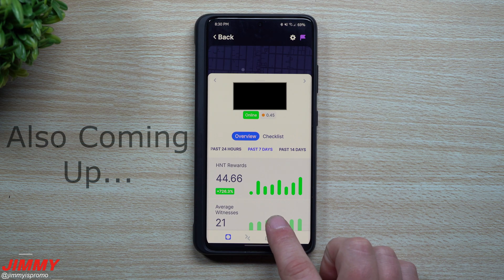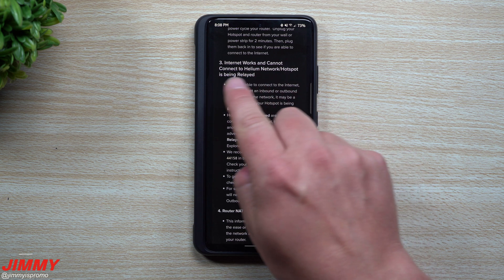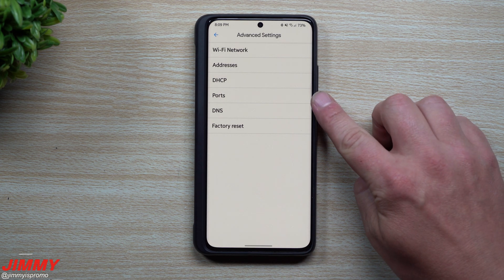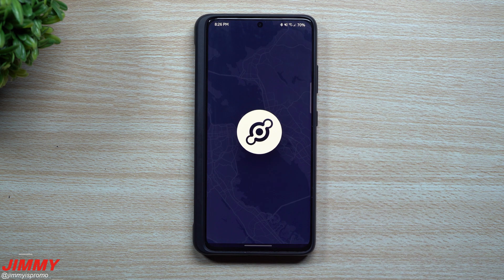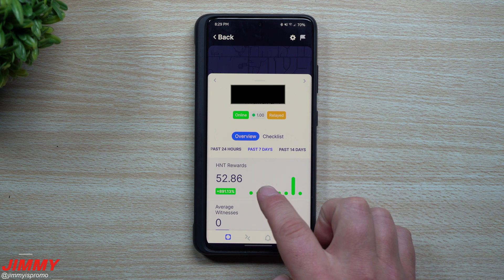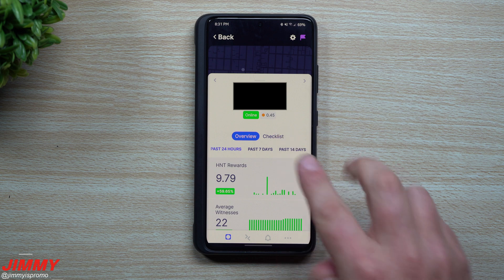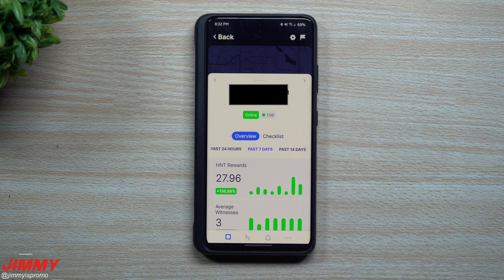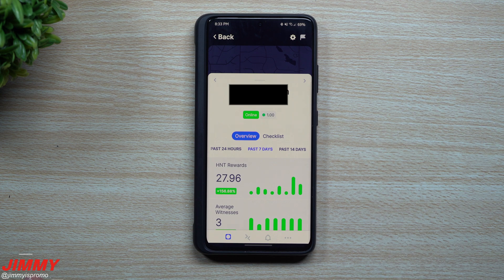How To Fix a RELAYED Helium Hotspot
In today's video, we take a look at how to fix a Relayed Helium hotspot. It will help to achieve highest performance and rewards.

Earn Interest on your Crypto with BlockFi Earn up to 8.6% APY! Join now and get up to $250 in free Bitcoin

You can Buy, Sell & Trade Helium on these two Platforms.

Crypto.com to sign up for Crypto.com and we both get $25 USD :)

My 3dbi Antenna

PRIVACY POLICY and FULL DISCLOSURE: °Jimmy Promo is a participant in the Amazon Services LLC Associates Program. Program designed to provide a means for sites to earn advertising fees by advertising and linking to amazon.com °If you purchase something from my affiliate links I will get a small commission with no extra cost to you. This makes it possible for me to make more videos. Thank you! °I DO NOT collect, store, use, or share any data about you. This goes for Helium Hotspots as well.
°None of my videos serve as financial advice. Entertainment purposes only.